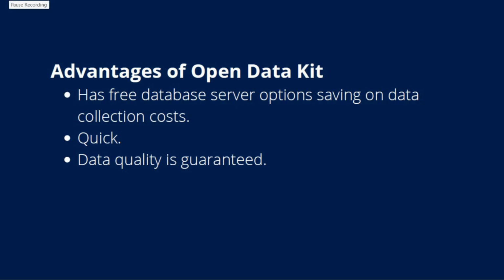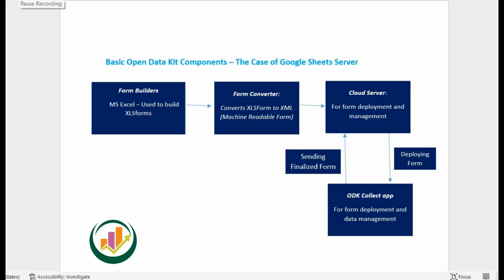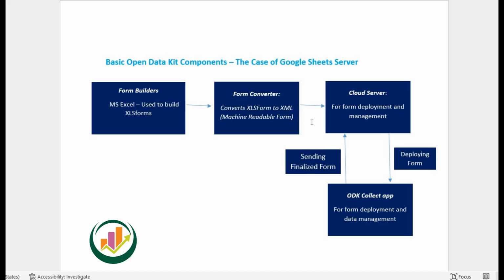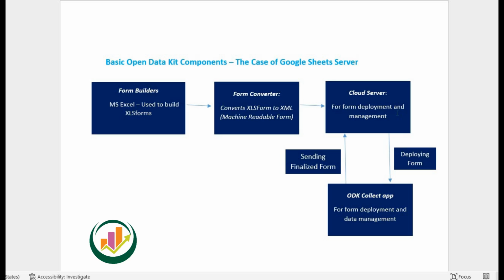Introduction and Use of Open Data Kit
This module covers:
Understanding the Components of Open Data Kit
Advantages of ODK and disadvantages of papers based questionaires.